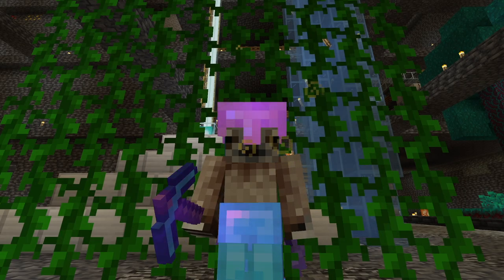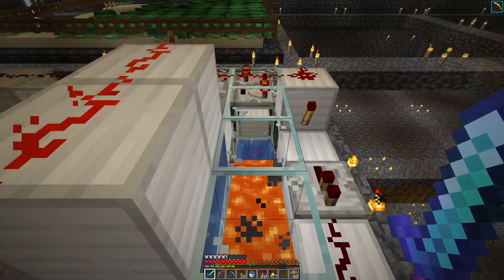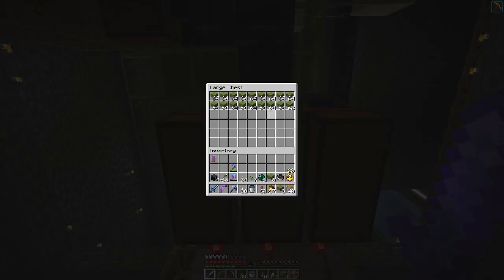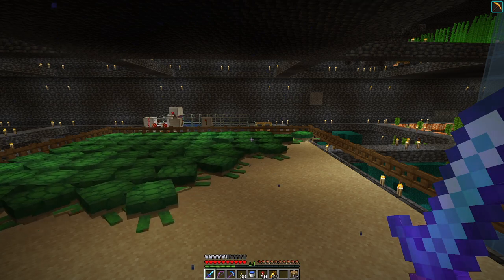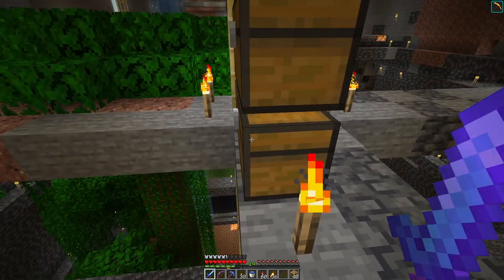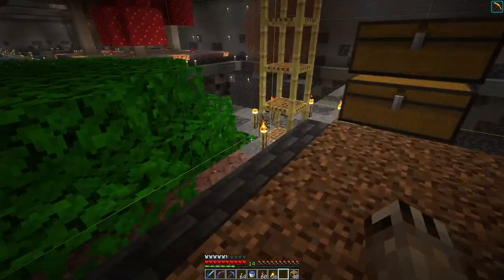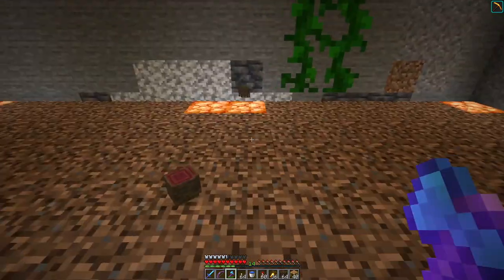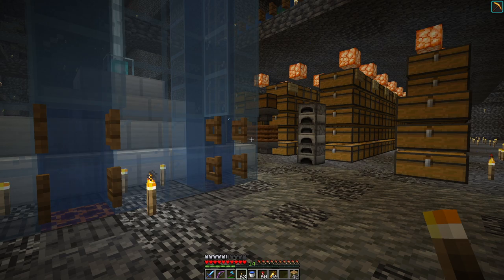Minecraft LAN Party! Season 3 Episode 46 - Who Has Time For Cookies?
I'm sick so my voice is really lousy in this one. But there are a few new things to share. After all, we're playing on 1.19 now!